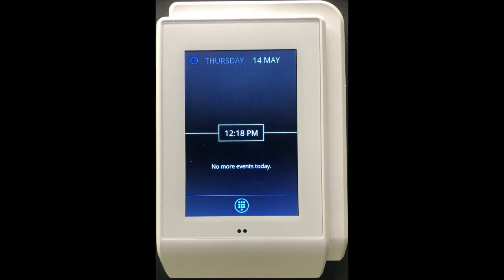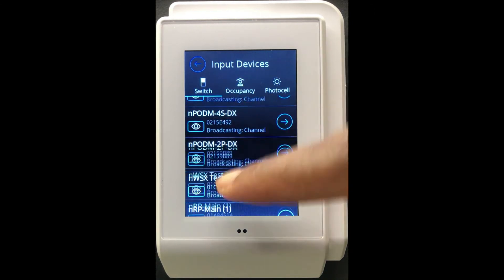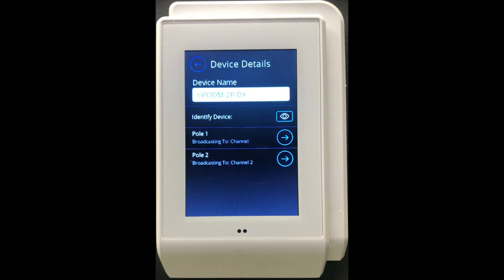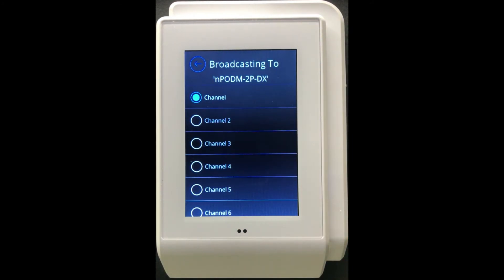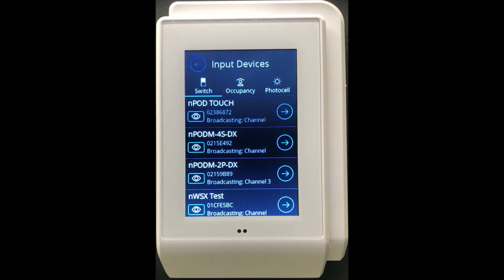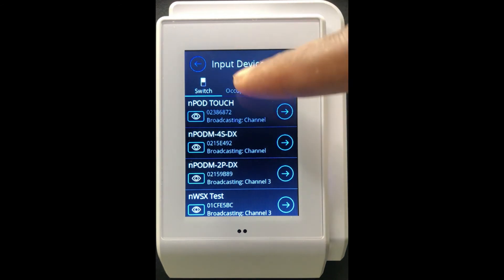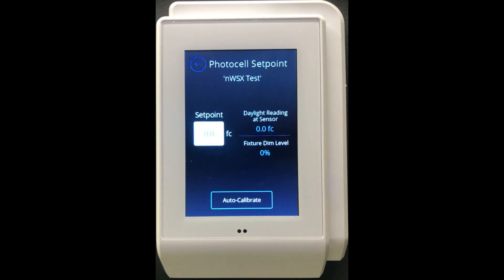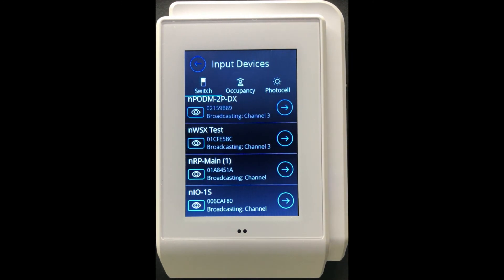nDTC: Managing Input Devices